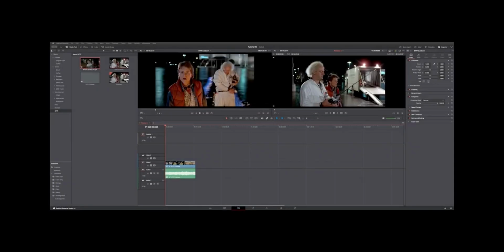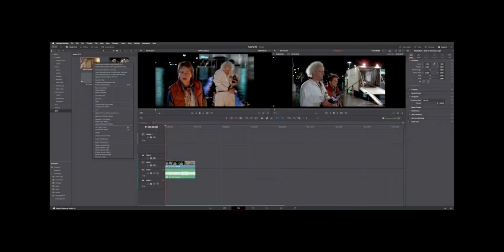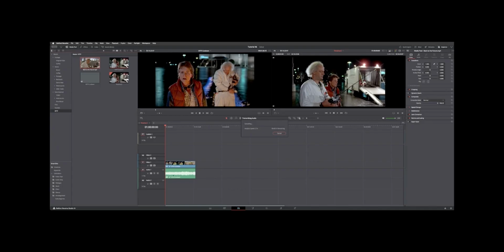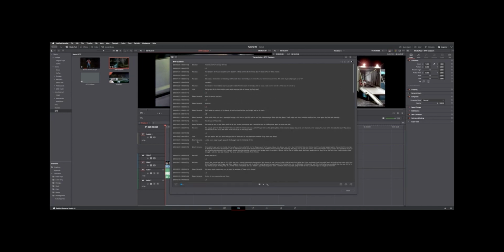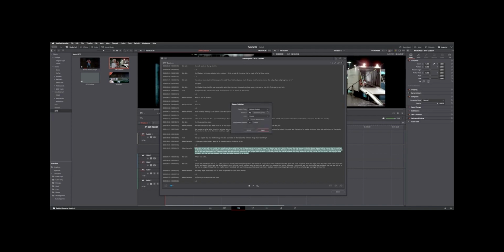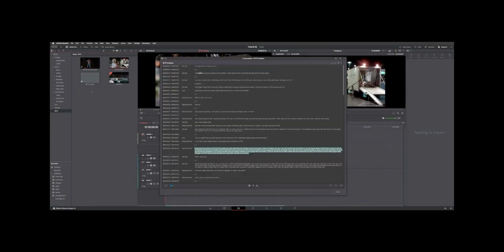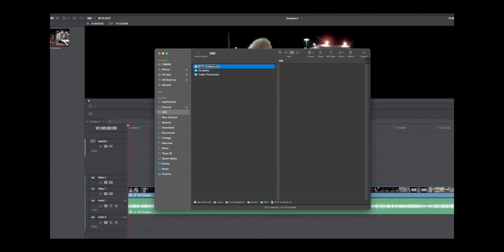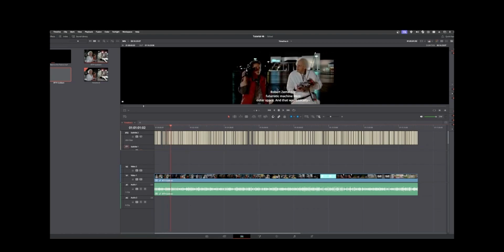DaVinci Resolve 19 - Transcription to Subtitles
00:00 Intro
00:50 Clips Attributes - Removing Ch.1/2
01:31 Transcribe
02:19 Speaker Detection
02:46 Exporting as Text File
03:23 Exporting as Subtitle
03:49 SRTX not SRT
04:00 Change SRTX to SRT
05:02 Formatting the SRT File